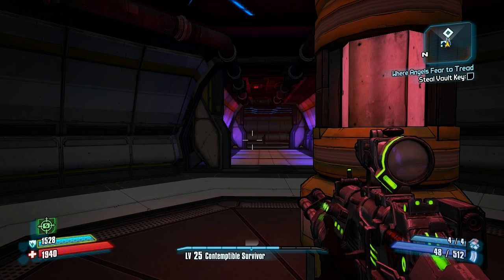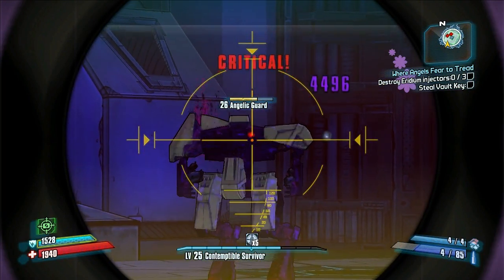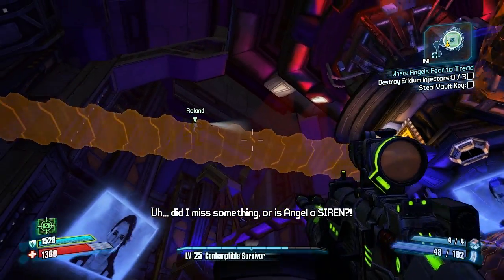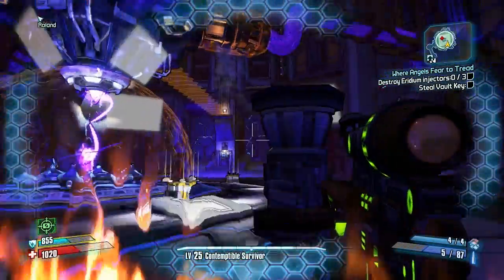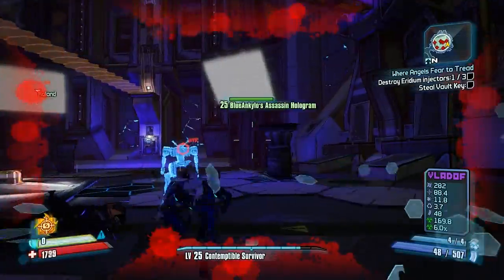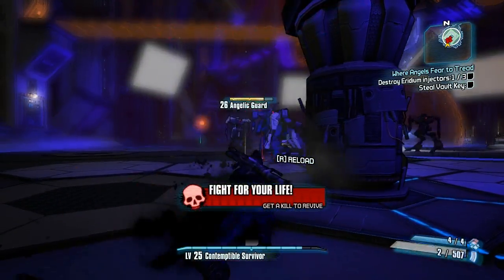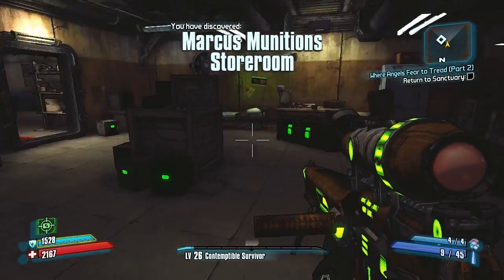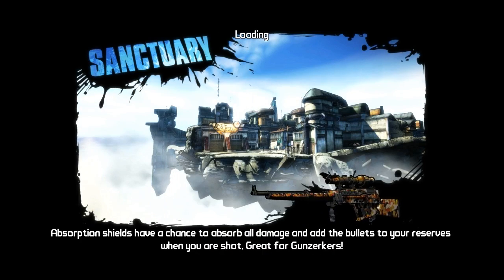Let's Play Borderlands 2 Ep 48 - The End?....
Find out in this exciting episode, just what the deal is with Angel, and maybe a bit about Jack.